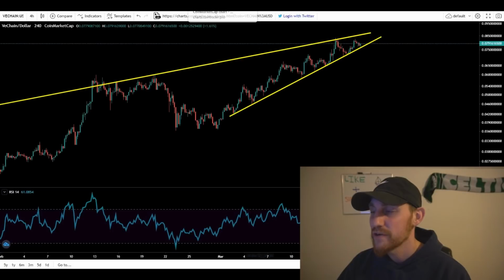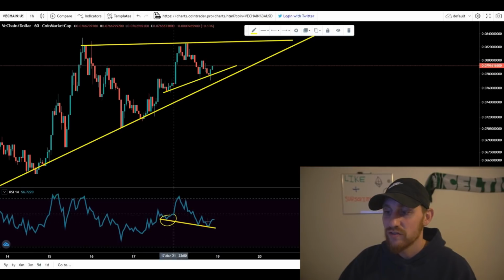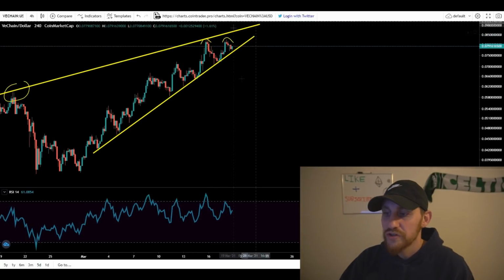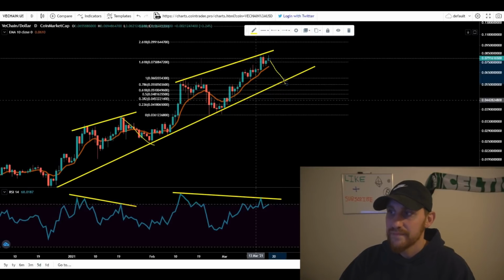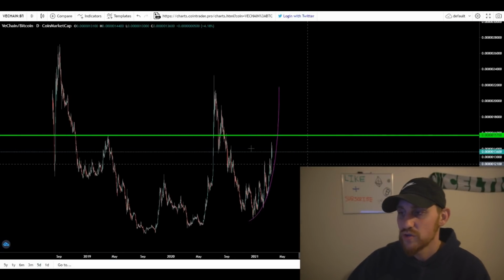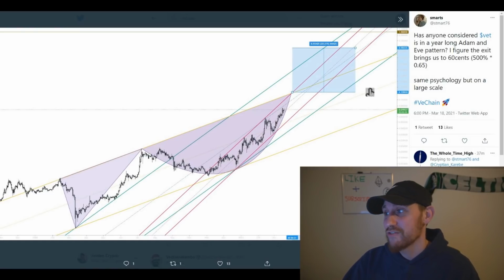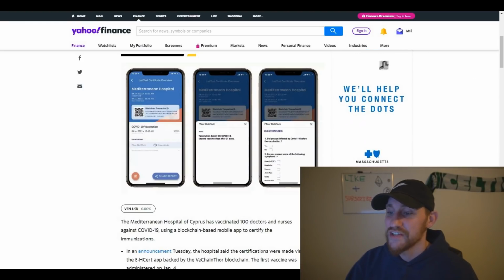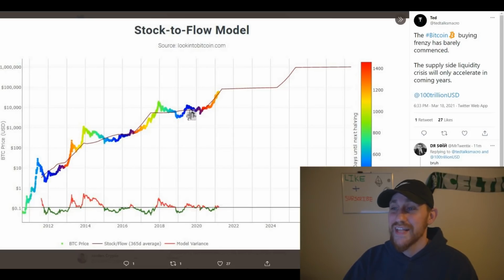VECHAIN VET IS THE TOP NEAR!? THIS IS WHY I DONT THINK WE ARE EVEN CLOSE!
VECHAIN TODAY: In this video, I'll go through the Vechain news today & I'll make a Vechain price analysis. On this channel, I make daily videos over Bitcoin and altcoins including Ethereum, XRP, Chainlink, ADA and many more. These are just my Vechain price predictions and Vechain technical analysis, not to be used for financial advice.